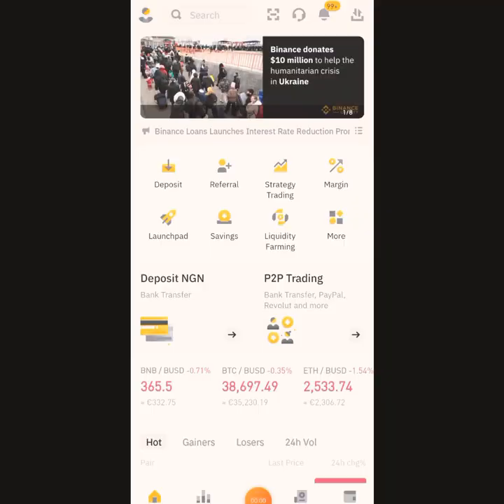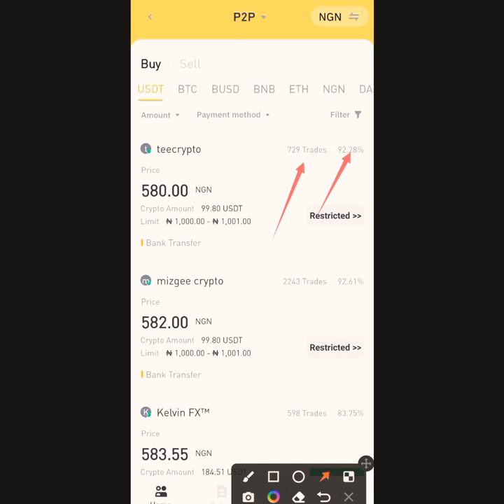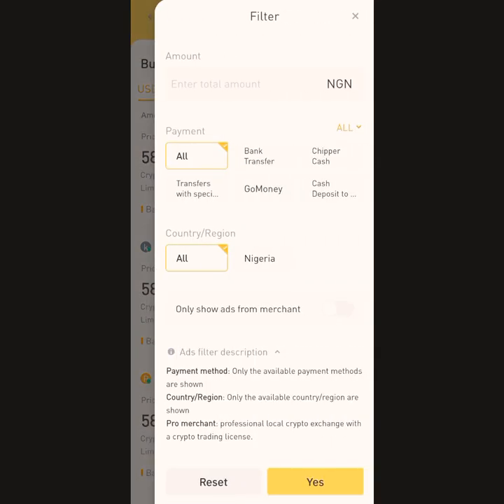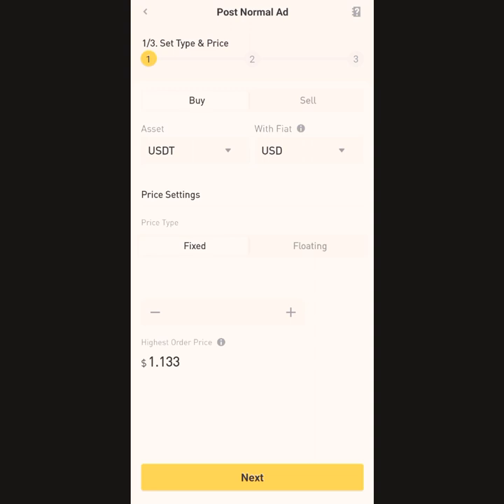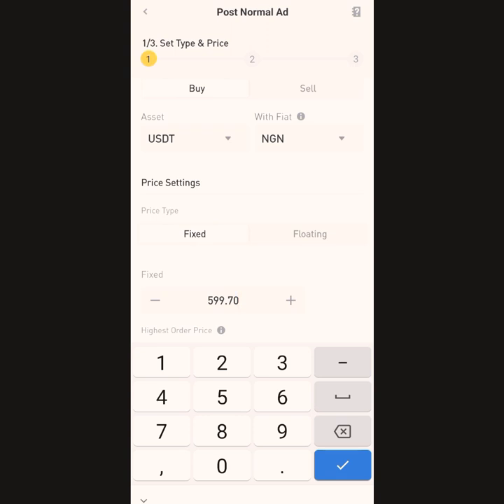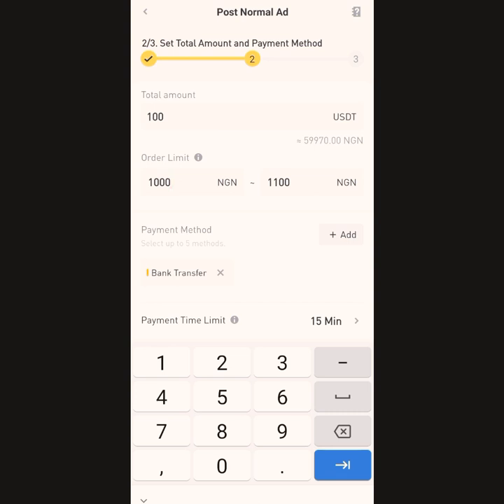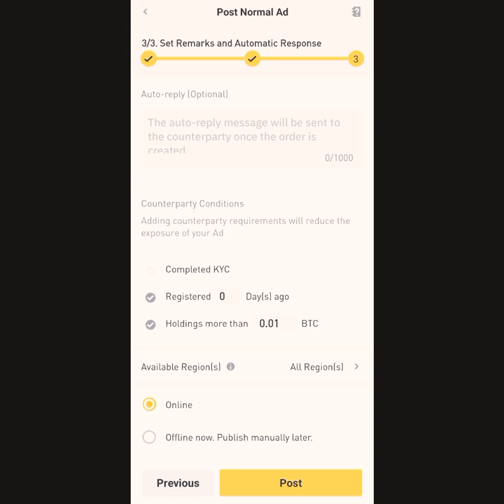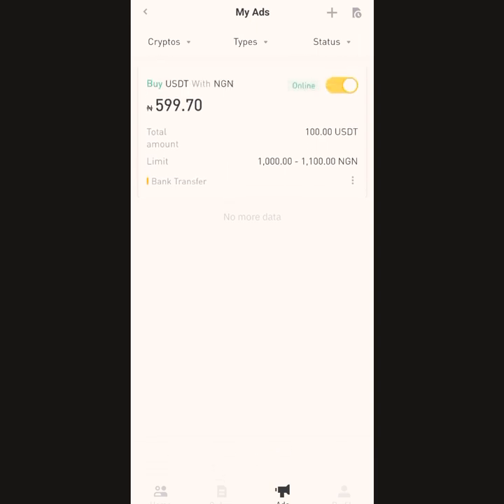Cardless Arbitrage|| unlimited Arbitrage|| retail arbitrage|| Airbnb arbitrage|| latest Arbitrage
this video will show you how to make up to 3k daily as a Marchant on binance P2P without any recommendations.
this video will show you step by step guide to setup your own ads on binance P2P with any recommendations. binancep2p bitcoinnews.